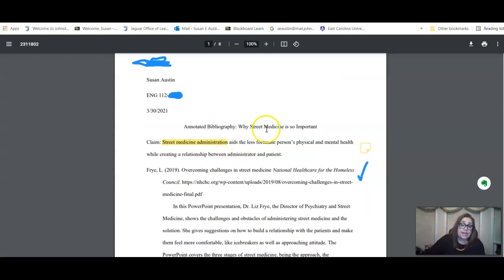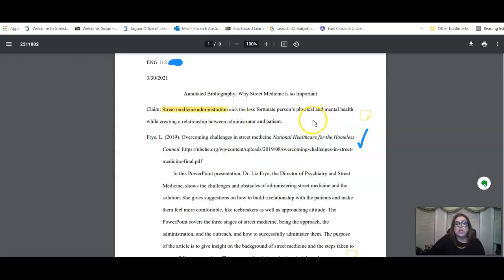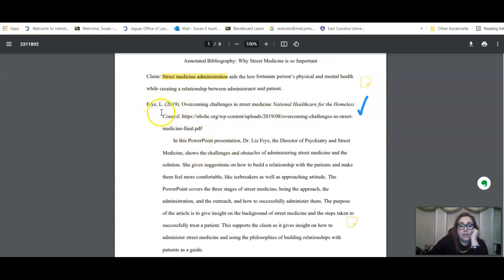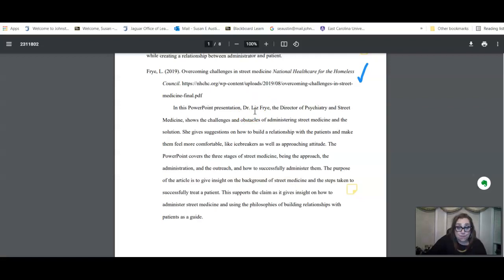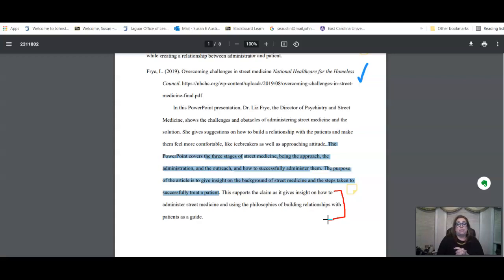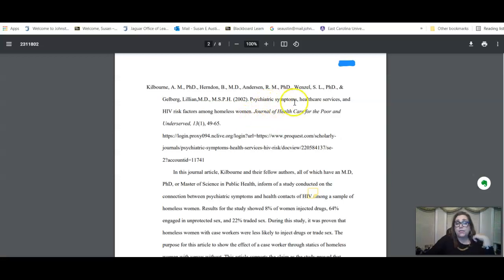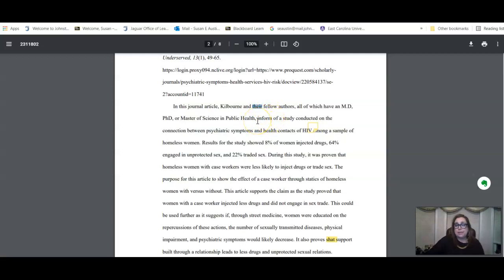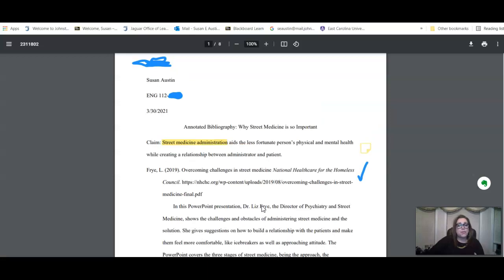Annotated Bibliography Student Sample